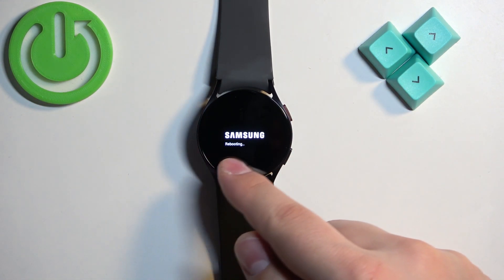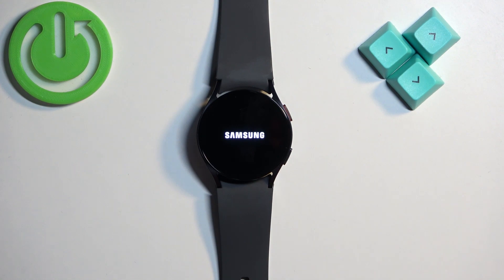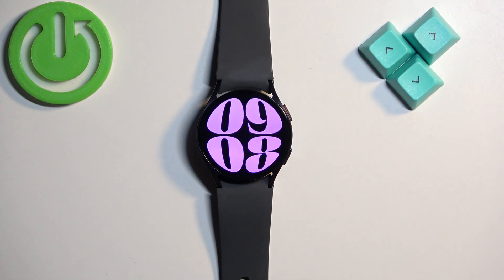How to Force Restart Samsung Galaxy Watch 6 - Soft Reset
In this tutorial video, learn the essential steps to perform a force restart, also known as a soft reset, on your Samsung Galaxy Watch 6. Discover how to effectively resolve minor issues and give your smartwatch a fresh start without losing any data. Follow the simple instructions to master this helpful technique.

How to Access the Home Screen of Your Samsung Galaxy Watch 6?
How to Locate the Power Menu?
How to Choose the Restart Option?
How to Confirm the Restart Process?